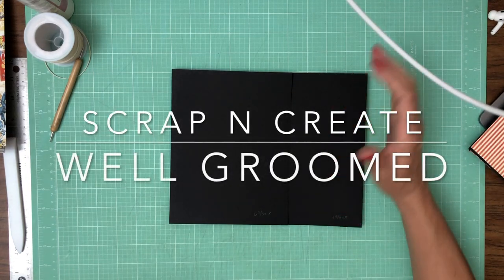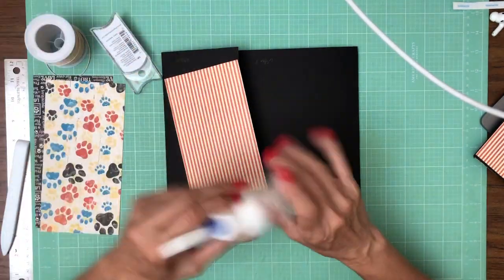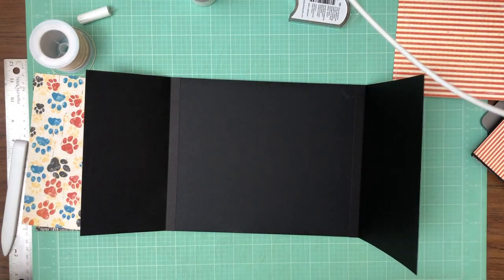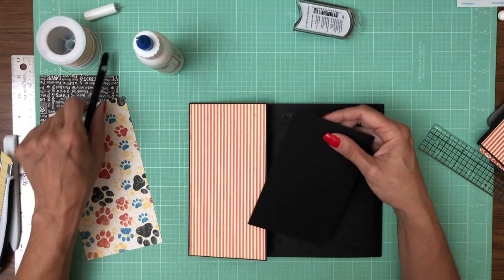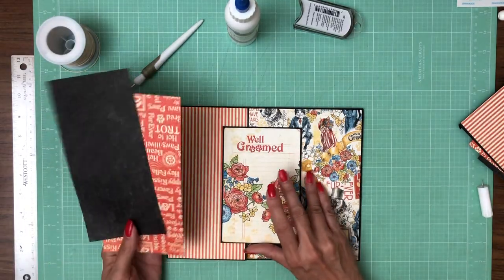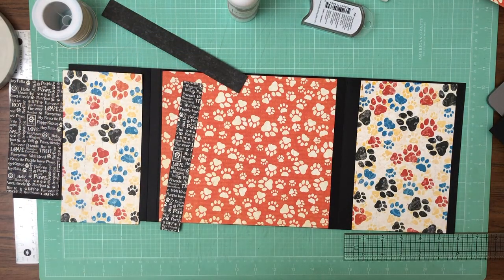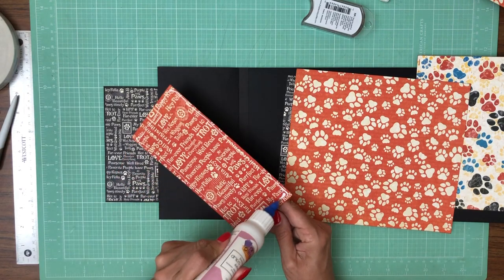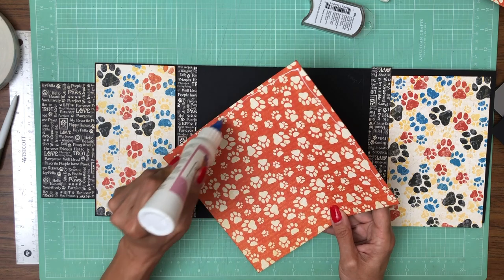Well Groomed Page 1 | Graphic 45 Mini Album